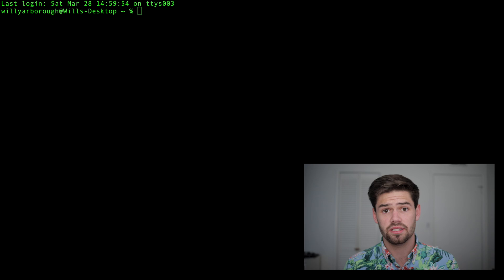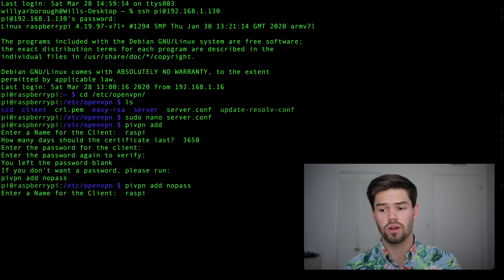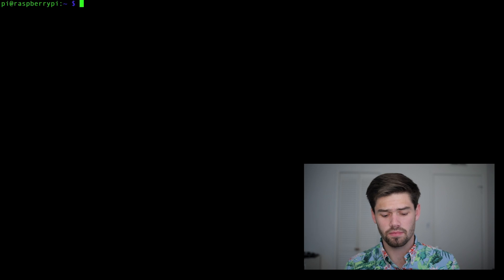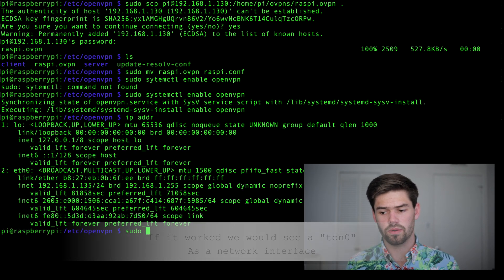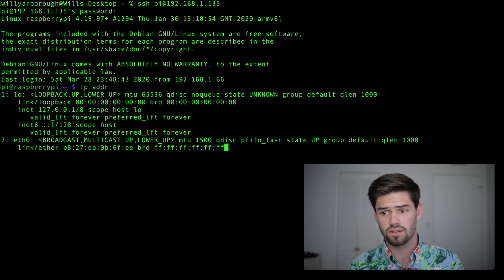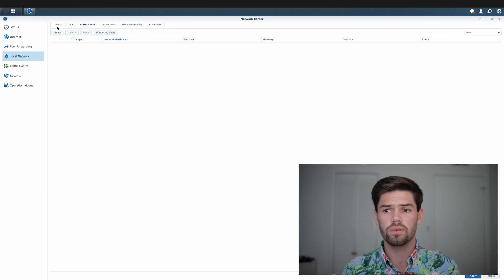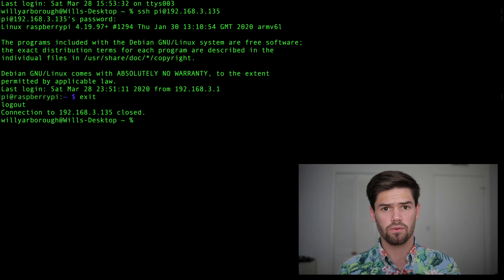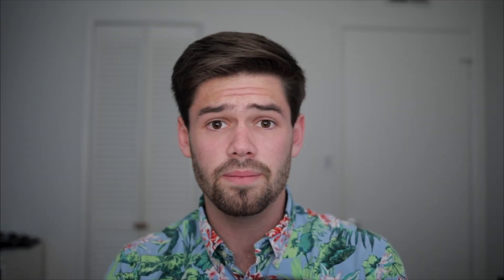Raspberry Pi VPN Client: Connect back to your home network! - RaspberryPi Tutorial #06 | 4K TUTORIAL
In this video we are going over how to set up an OpenVPN Client on our Remote RaspberryPi so that it automatically connects back to our home network. This will allow us to safely SSH within the network without exposing posts to the network. We will also go over how to set up our router / local machine to allow computers on the network to access the remote client.

External Hard drive
Samsung SSD